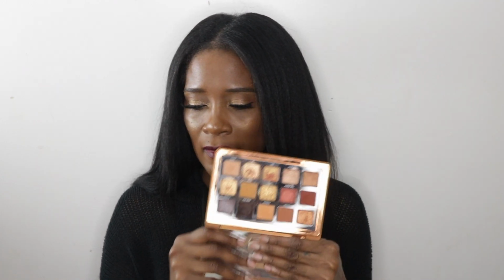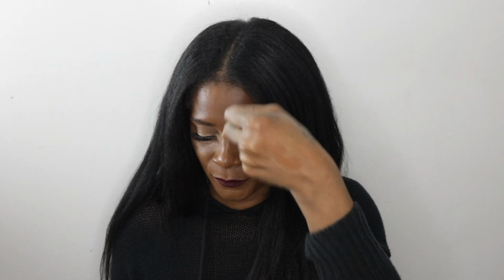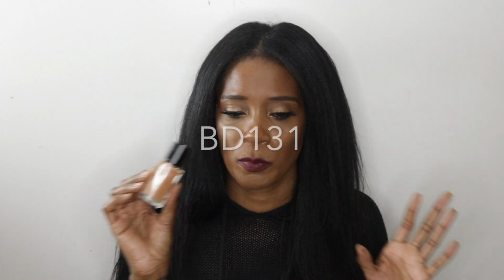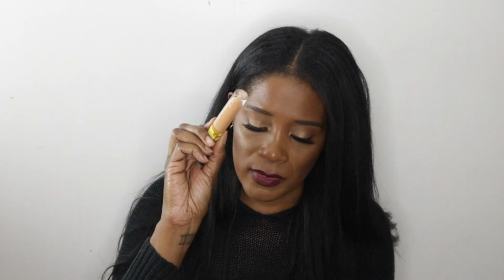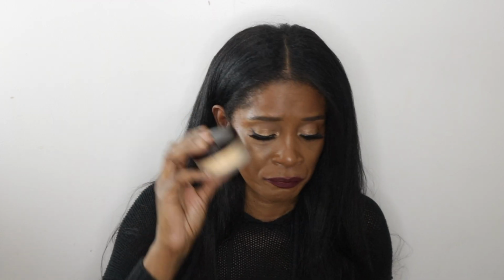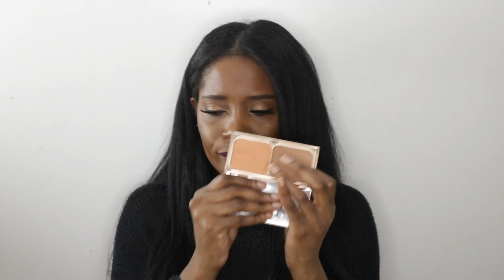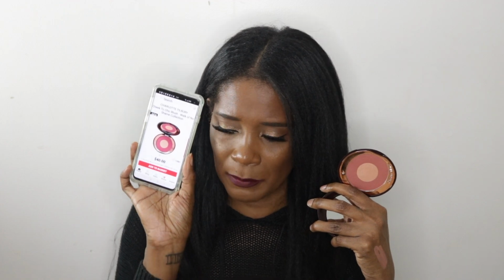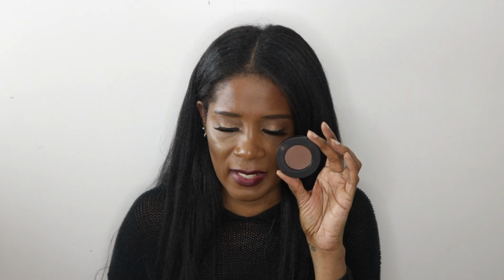August/September faves and fails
Hey guys, here's my August, September faves and fails. Hope you guys enjoy and don't forget to watch in 1080P.

Foundation reference:
Mac NC 50
Fenty 410
Chai in Two Faced Born this way
Nars Macao
Dior 5W

Products mentioned:
Natasha Denona Bronze Eyeshadow Palette
Danessa Myricks colourfix

Nars soft matte foundation, Macao
Too Faced Born this way matte foundation, Chai
Sisley phyto teint eclat fluid foundation, #9
Chanel les beige healthy glow Hydrating longwear foundation, BD 131
Tom Ford Traceless foundation, warm Nutmeg
Laura Mercier translucent powder Honey
Rare beauty soft pinch liquid blush, Love
Charlotte Tilbury filmstar bronze and glow, medium-dark
Kylie Cosmetics Skin Concealer Almond and Chai
Kosas revealer concealer, 08
Gucci Bronzer, #5
Melt Cosmetics the sculpt stack
Charlotte Tilbury chic to cheek blush, Walk of No Shame

Stila liquid lipstick, Dolce
Hourglass confessions lipstick